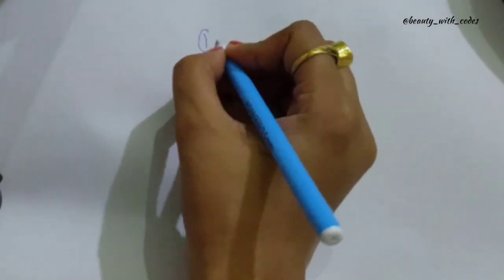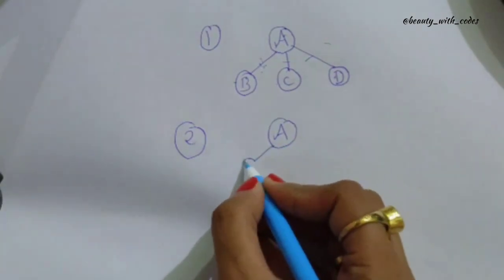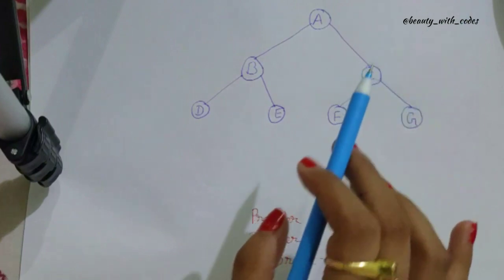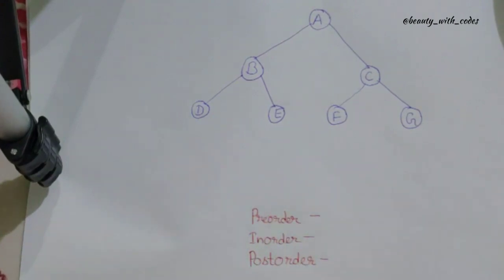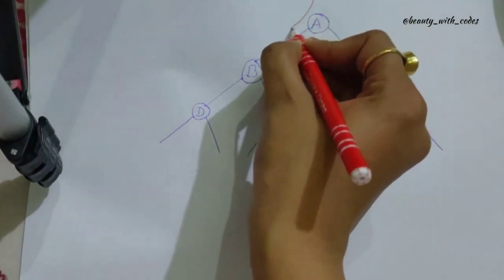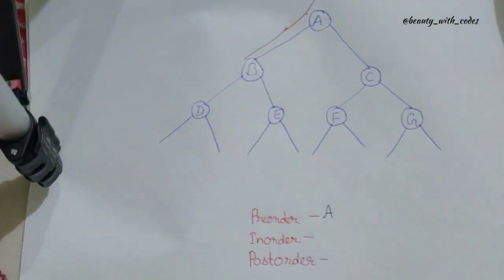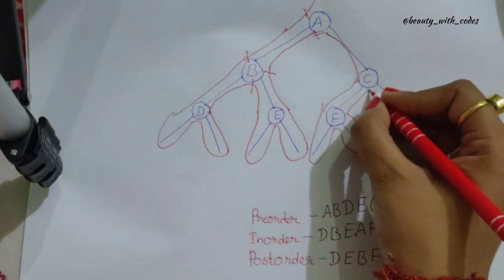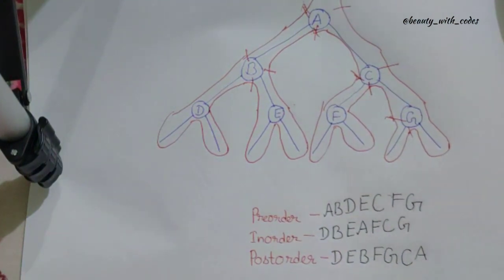Tree Traversal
Description
In this video I discussed about the basics of Tree, it's implementation and traversal.

And for more free courses and placement related stuffs join our telegram channel

CS and IT students preparing for placements.
GATE exam
College exam
Interview
 More videos coming soon...